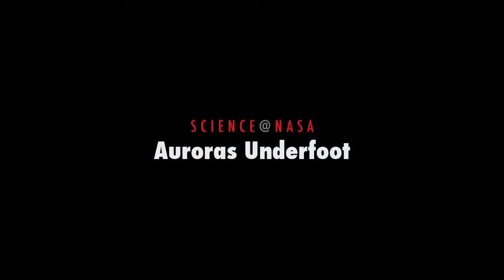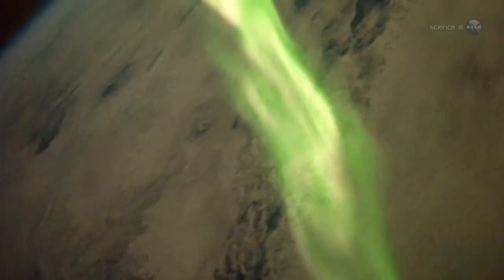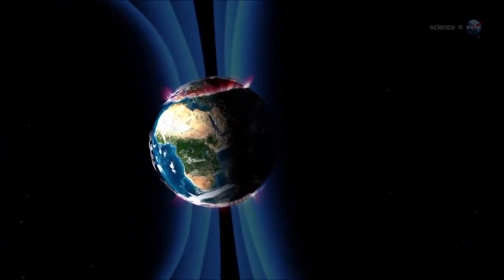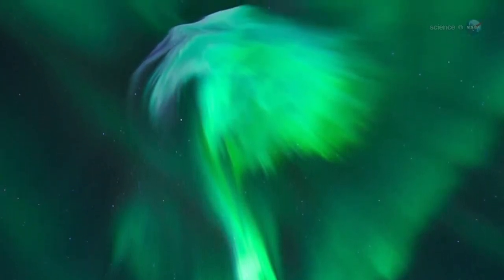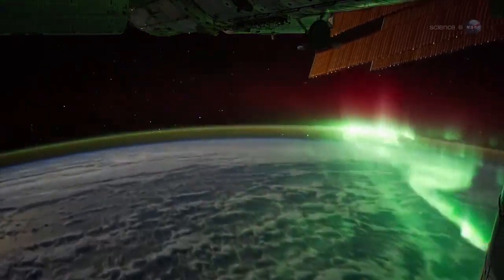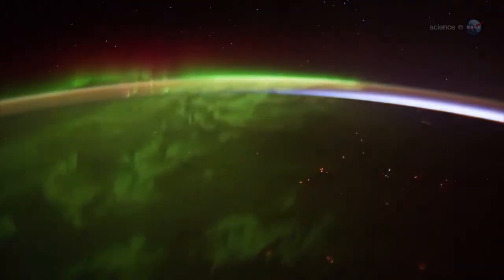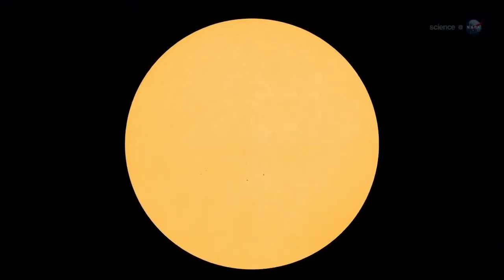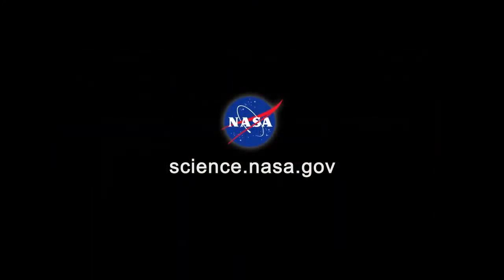ScienceCasts: Auroras Underfoot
Astro-Bild der Woche: Polarlichter aus der Perspektive eines Space Shuttle

Lately, the International Space Station has been flying through geomagnetic storms, giving astronauts an close-up view of the aurora borealis just outside their windows.

Credit: Science@NASA